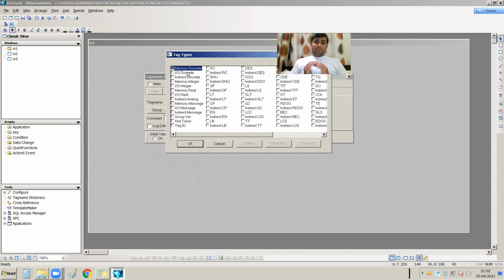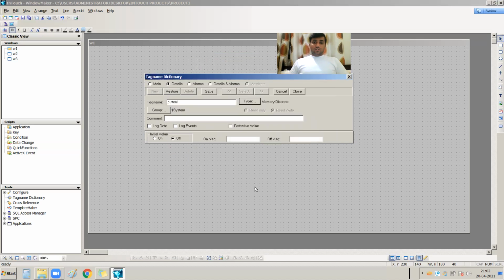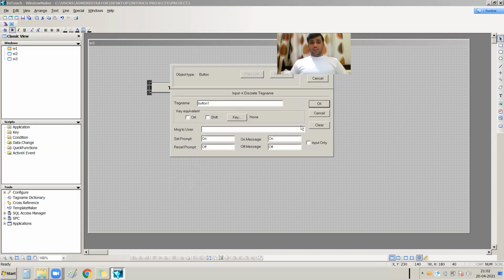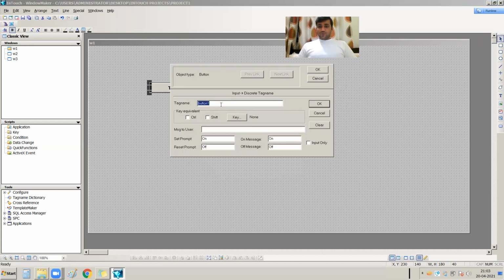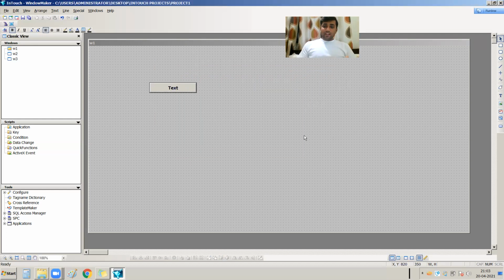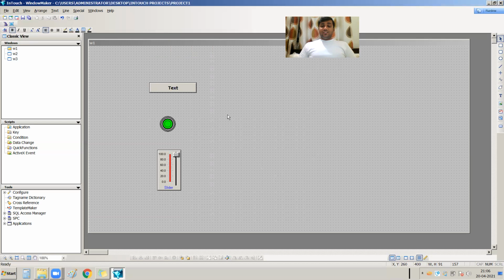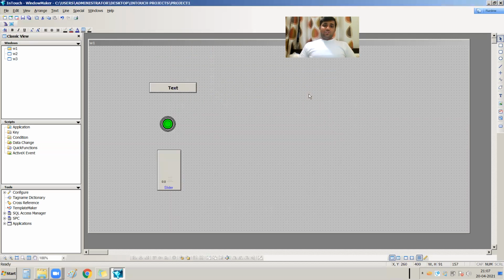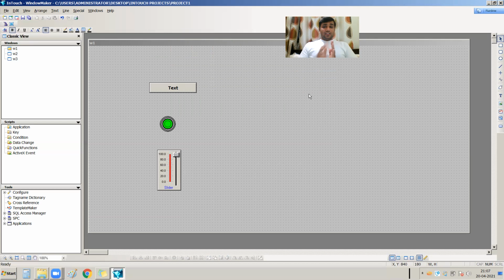SCADA 6 - How To Create Tags (Part-2)